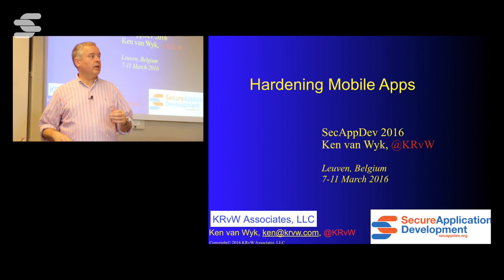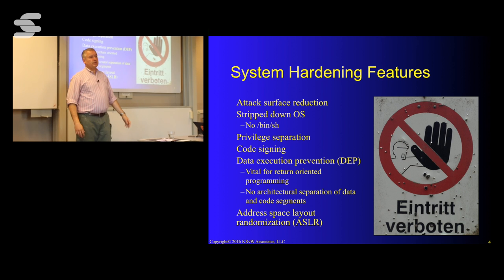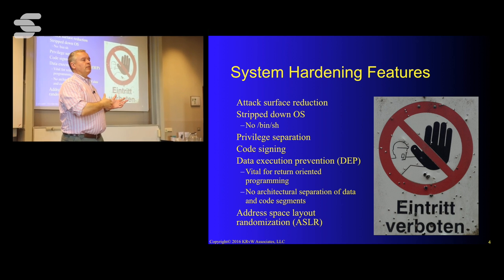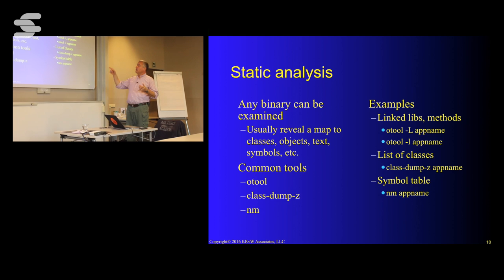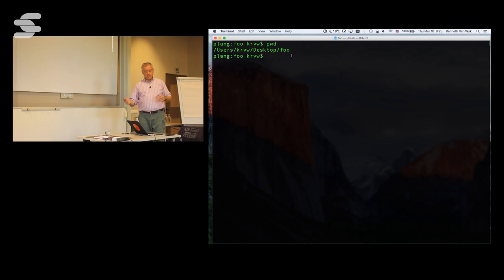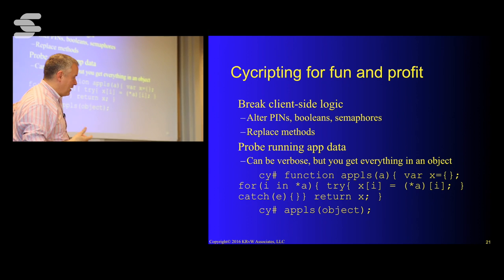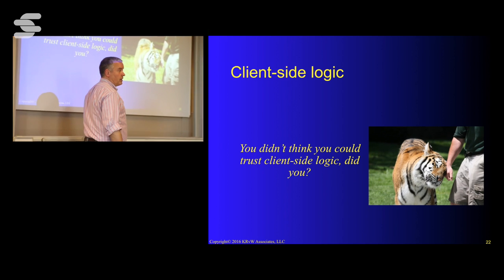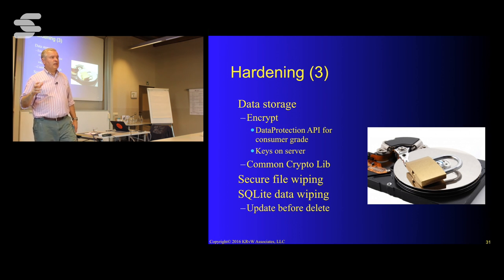Hardening Mobile Apps - Ken van Wyk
This session looks at mobile apps--primarily on iOS, but with numerous Android examples as well--and how they can be attacked at a low level on jailbroken/rooted devices. From that, we discuss measures that can be taken by app developers to harden their apps against such malicious attacks. These include counter-forensics and counter-malware techniques that reduce the attack footprint of the underlying runtime systems.

Ken van Wyk is a CERT® Certified Computer Security Incident Handler, an internationally recognized information security expert and author of two popular O'Reilly books, Incident Response: Planning & Management and Secure Coding: Principles and Practices, as well as a monthly columnist for eSecurityPlanet. Ken is a Visiting Scientist at the Software Engineering Institute at Carnegie Mellon University, where he is a course instructor and consultant to the CERT® Coordination Center.

Ken has previously held senior information security technologist roles at Tekmark's Technology Risk Management practice, Para-Protect Services, Inc., and Science Applications International Corporation (SAIC). Ken was also the Operations Chief for the U.S. Defense Information Systems Agency's DoD-CERT incident response team, as well as a founding employee of the CERT® Coordination Center at Carnegie Mellon University's Software Engineering Institute.

Ken has previously served as the Chairman and as a member of the Steering Committee for the Forum of Incident Response and Security Teams (FIRST), a non-profit professional organization supporting the incident response community. He currently sits on their Steering Committee and Board of Directors.